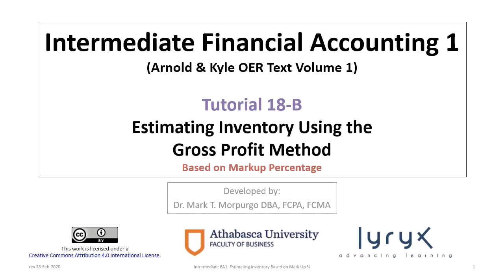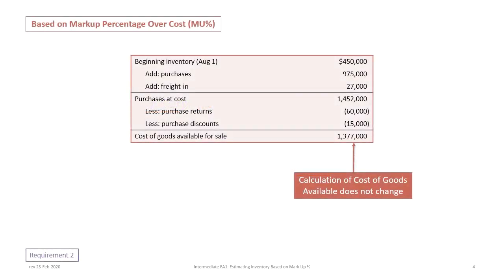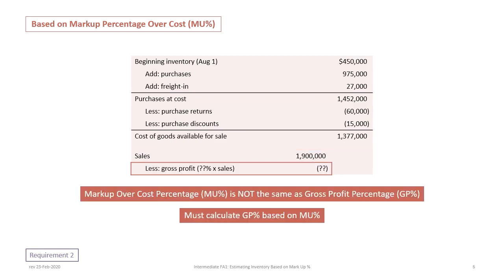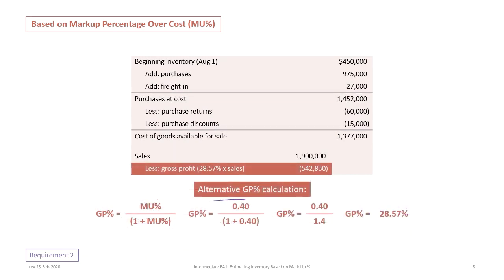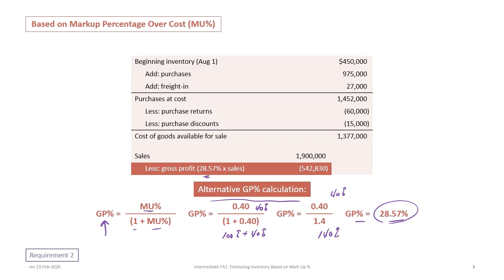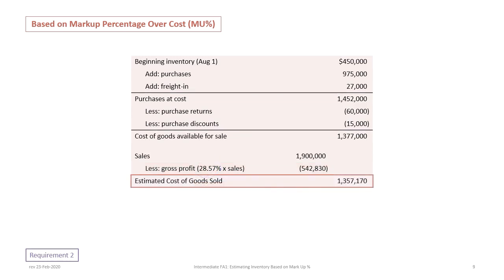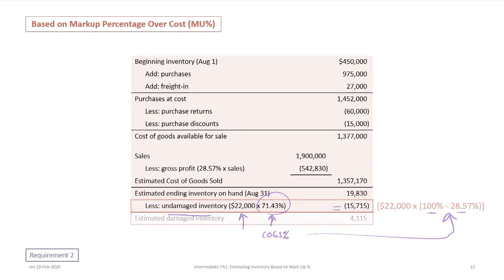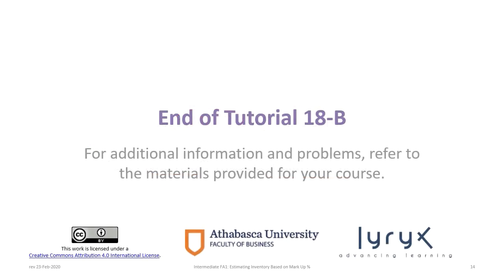Estimating Inventory using the Gross Profit Method Based on Markup Percentage (rev 2020)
This video illustrates how to estimate inventory using the Gross Profit Method based on Markup Percentage under Canadian IFRS and ASPE.